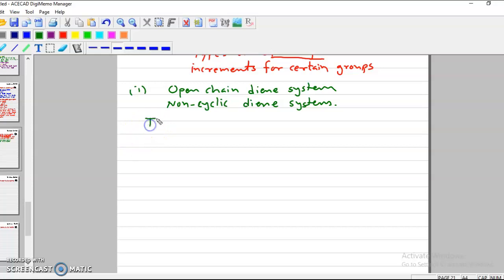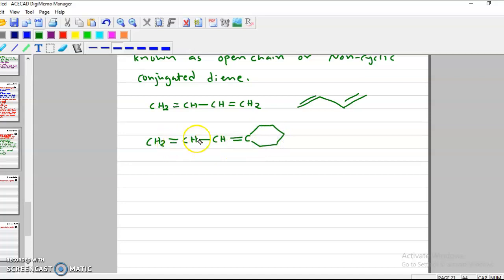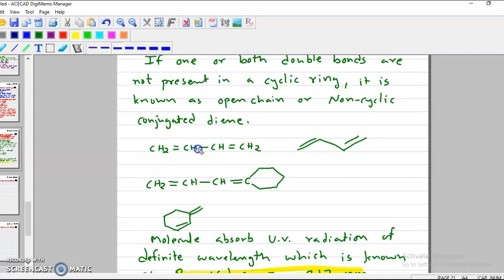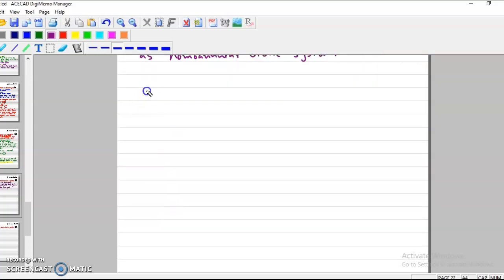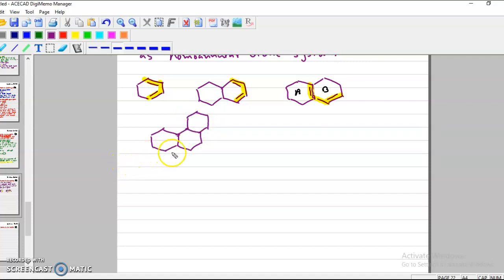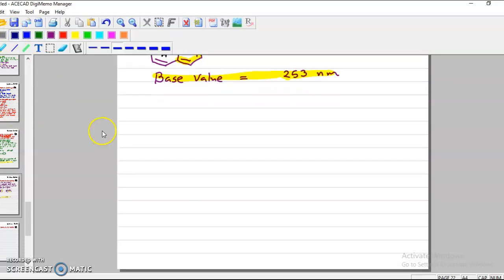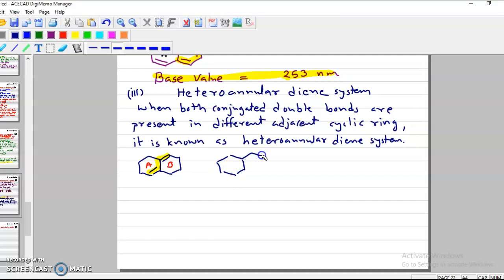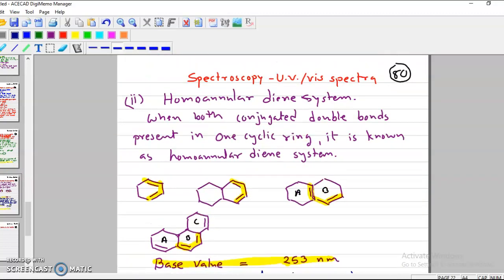LECT-33 SPECTROSCOPY-U.V. SPECTRA , DIENE SYSTEMS